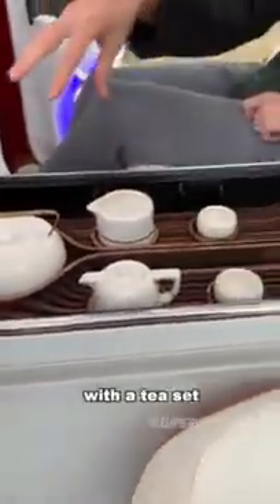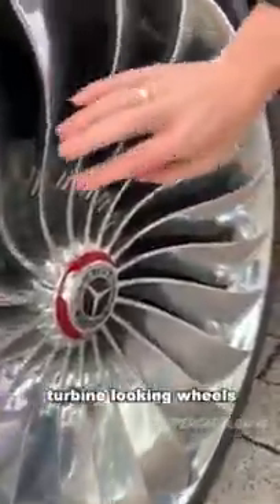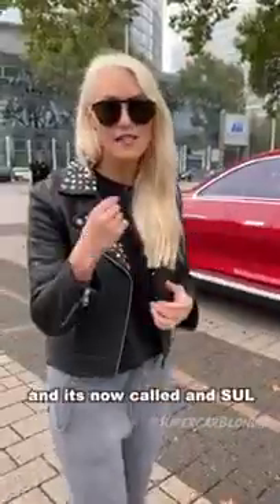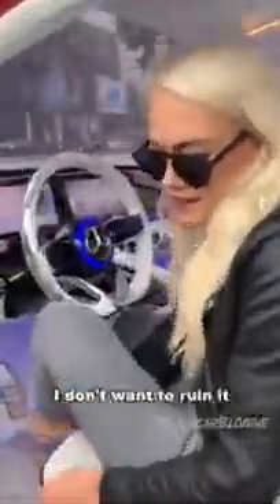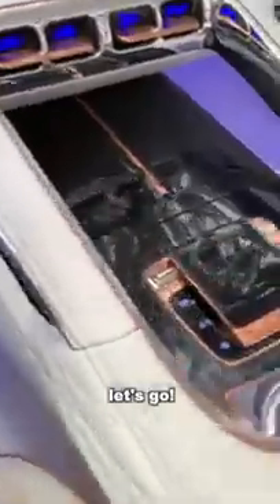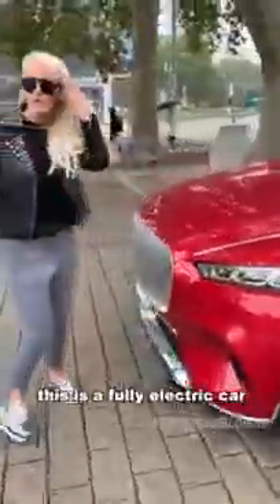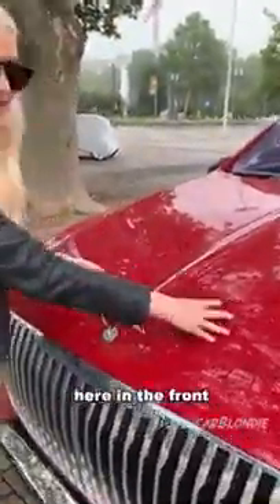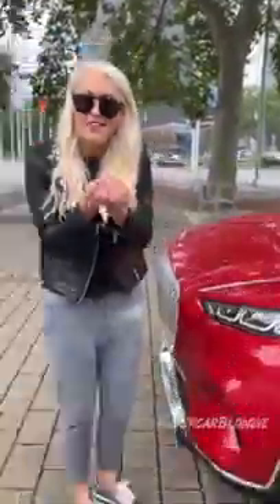THE VISION.... MERCEDES MAYBACH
MERCEDES MAYBACH - The Ultimate Luxury